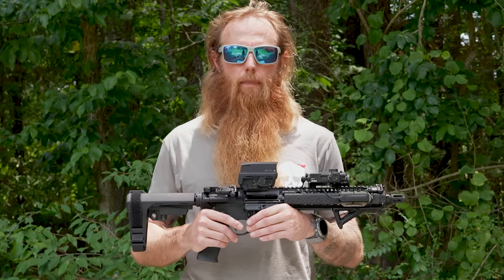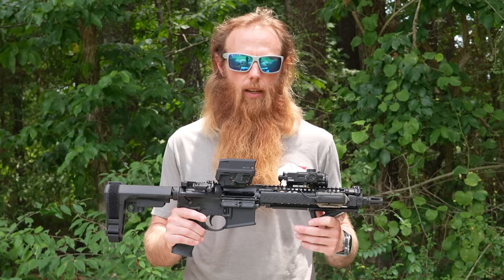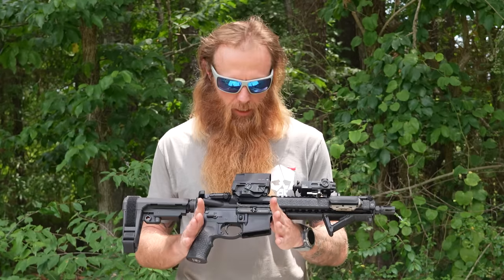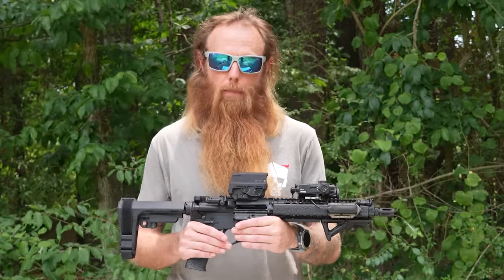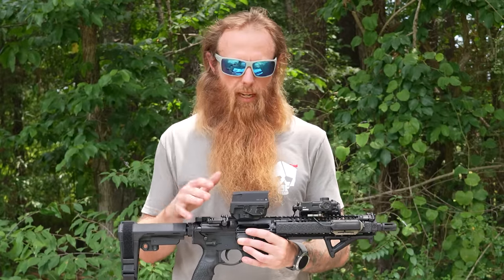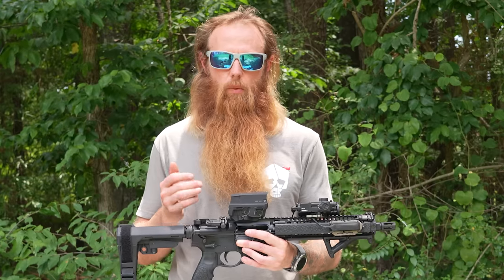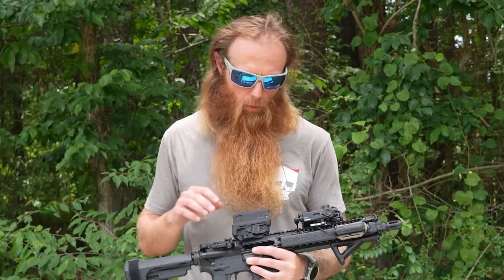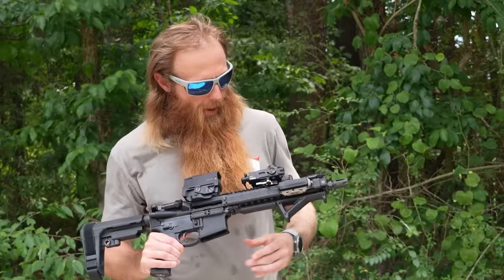5 ESSENTIAL Accessories For A Battle Ready AR-15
There are so many accessories for AR-15's today, knowing what you need and what is just weighing your gun down can become overwhelming. In this video Chadd talks through the 5 essential components of his battle ready AR-15 and why you need them.
5 Components:
1. Quality Optic
2. Backup iron sights
3. Capability to shoot at night (flashlight, NVG etc)
4. Foregrip
5. Sling and sling attachment points

The sling Chadd used in the SEALs was a Viking Tactical

Nuff Said